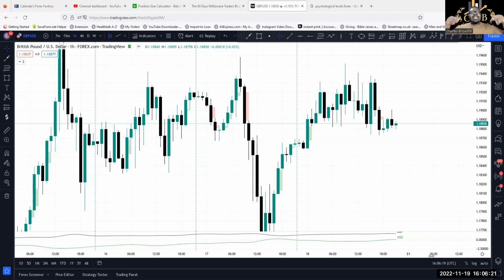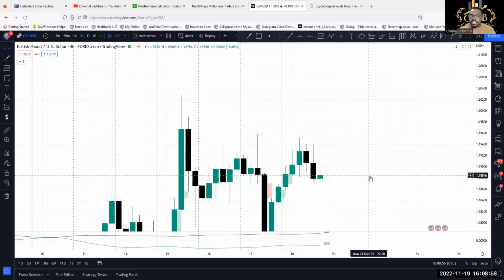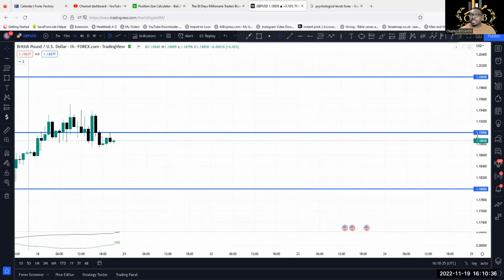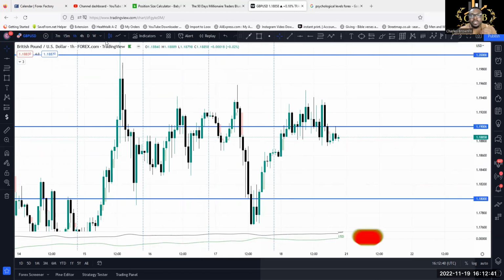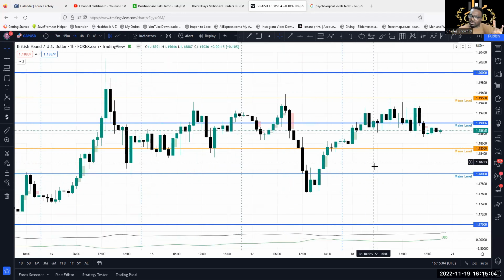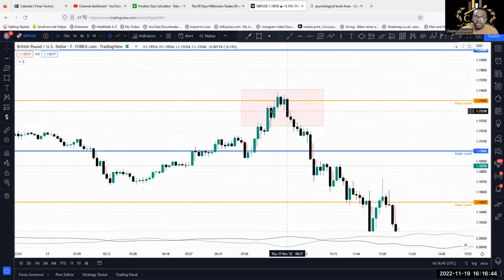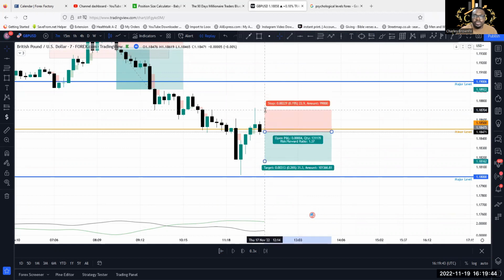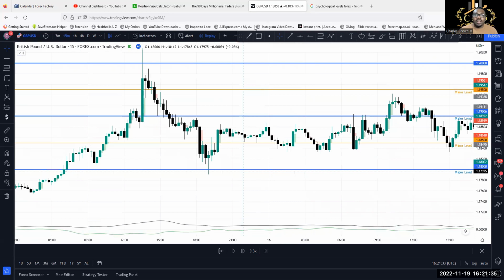How Do You Trade Using Psychological Levels in Forex? | Forex For Beginners